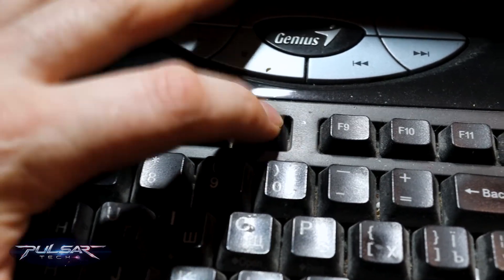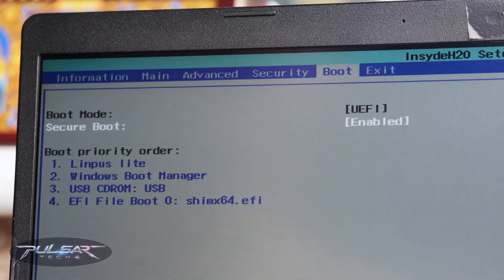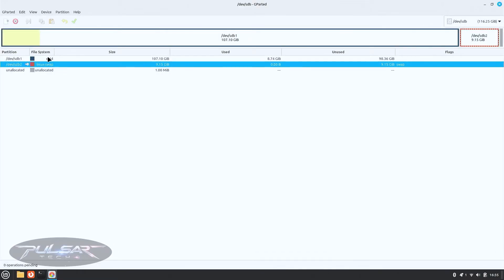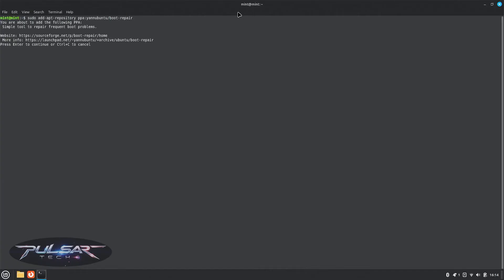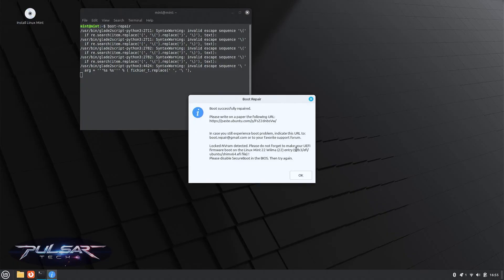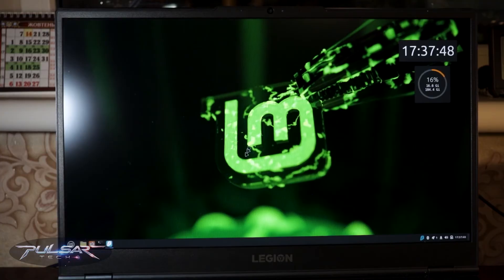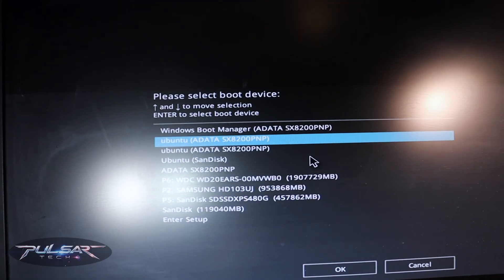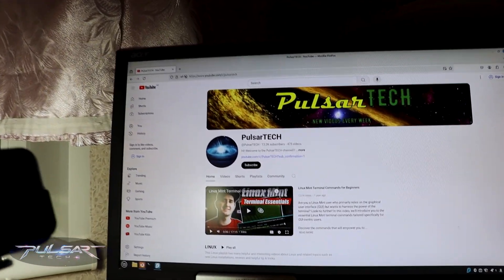Linux Mint USB Drive Not Booting? Here's What to Do!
In this follow-up video, I'll show you several hardware-level steps to try if your Linux Mint USB drive isn’t booting. First, check your USB port connections to ensure they’re working correctly and use different ports if needed. Next, I’ll guide you through the BIOS or UEFI settings to make sure everything is configured properly for booting.

The key solution, however, is using a hybrid GRUB configuration, which allows your USB drive to boot on both UEFI and legacy BIOS systems, making it especially useful for older computers. This video builds on my previous tutorial where I explained how to create a bootable USB drive with a persistent Linux Mint installation that works on any computer

I hope these tips help you get your system running smoothly!

0:00 intro
0:52 BIOS/UEFI Settings
2:06 GRUB Hybrid Mode
5:44 Testing on Lenovo Laptop and PC